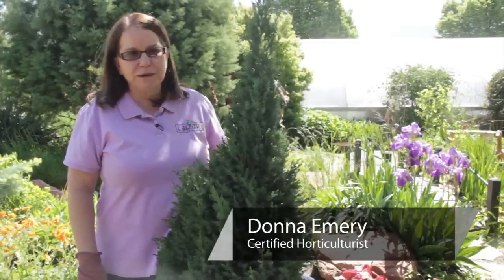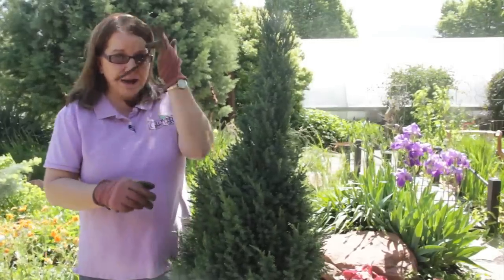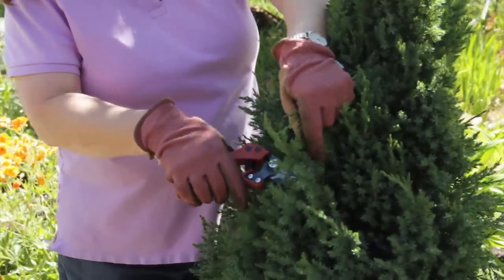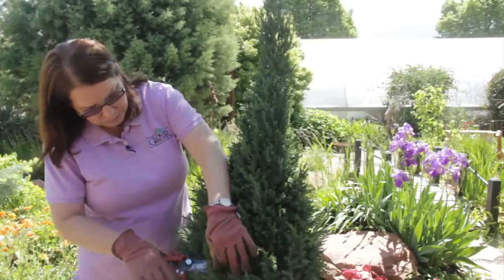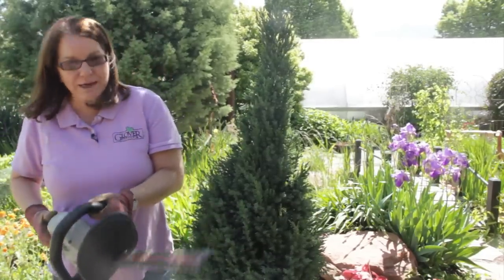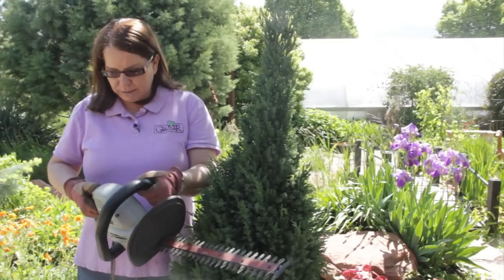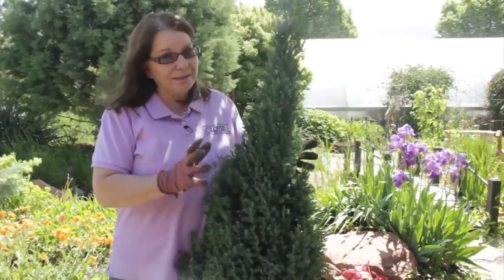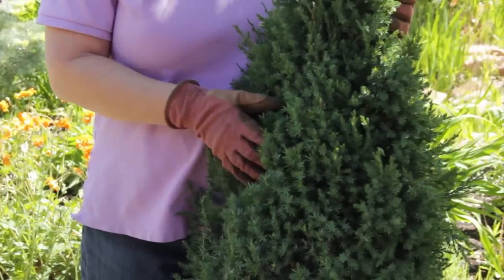How to Prune Upright Juniper : Grow Guru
Pruning an upright juniper will require a bit of a different technique from how you would prune different types of plants. Find out how to prune upright junipers with help from a gardening professional in this free video clip.

Series Description: Gardening is a great way to relieve stress and leave yourself with a fine looking yard to be proud of. Get tips on gardening with help from a gardening professional in this free video series.